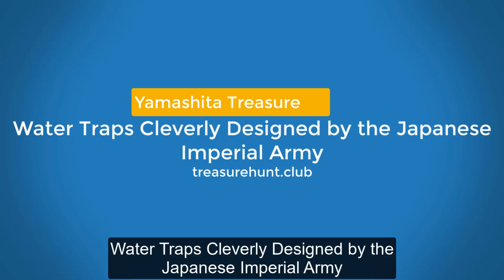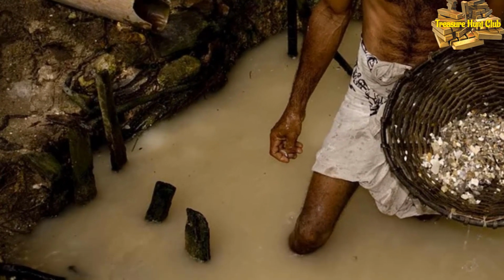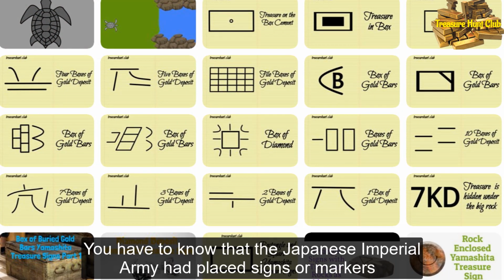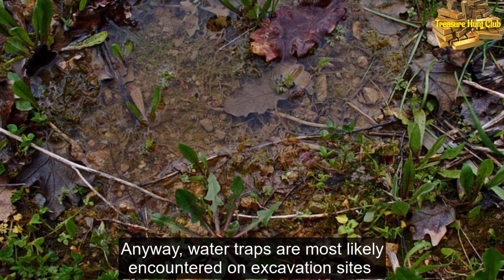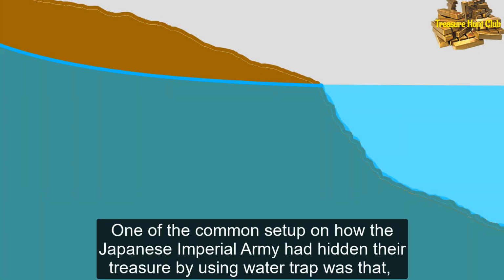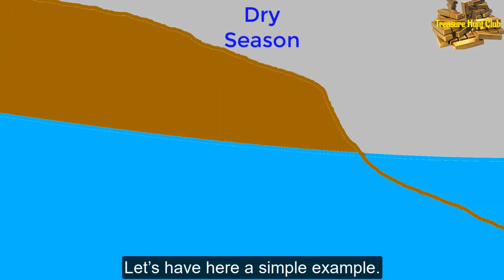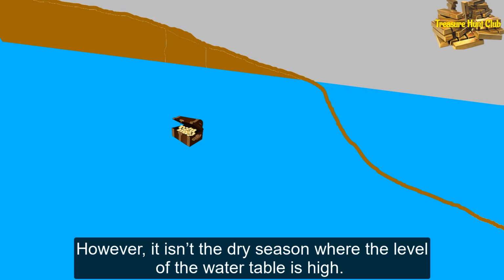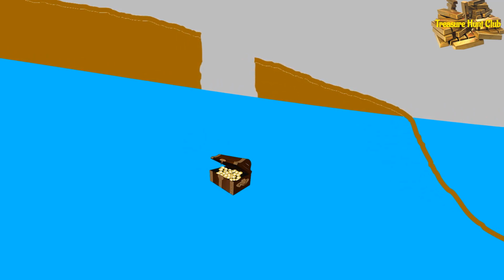Water Traps Cleverly Designed by the Japanese Imperial Army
Discussed on this video is all about water traps which has been setup by the Japanese Imperial Army to protect their hidden Yamashita treasures.